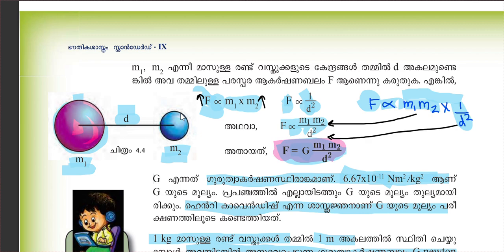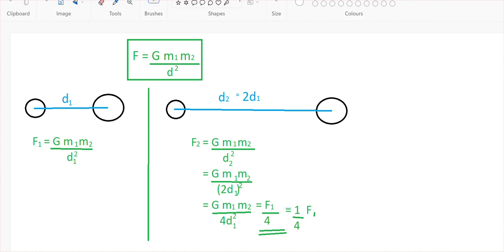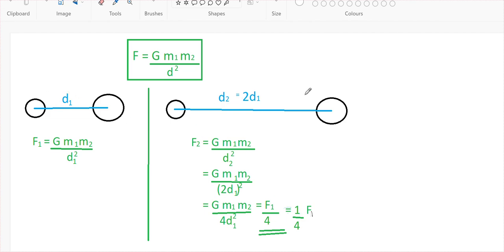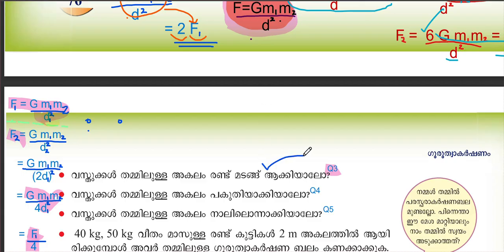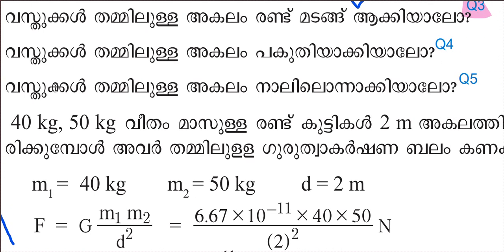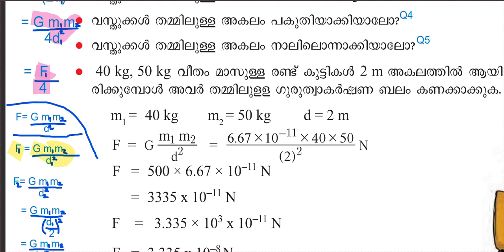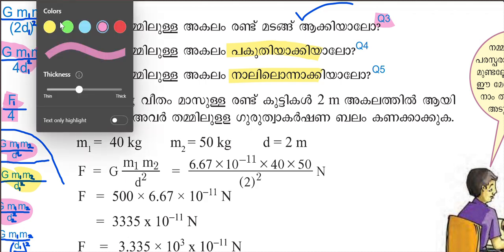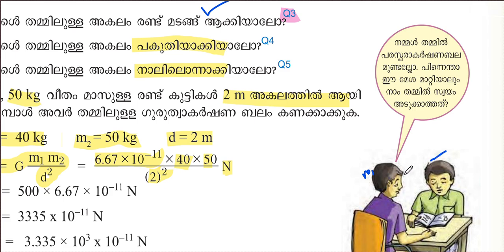Gravitation class 9 Chapter 4 part 3/Guruthwakarshanam 9th class 2024 new syllabus ഗുരുത്വാകര്‍ഷണം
ഗുരുത്വാകര്‍ഷണം